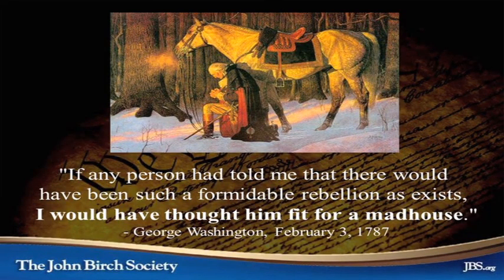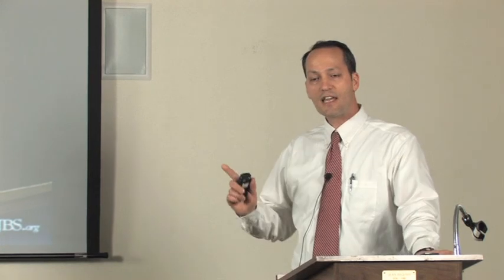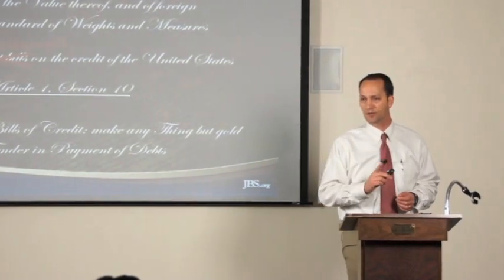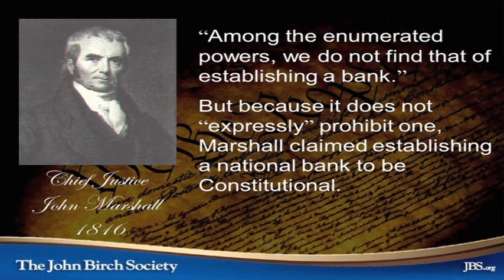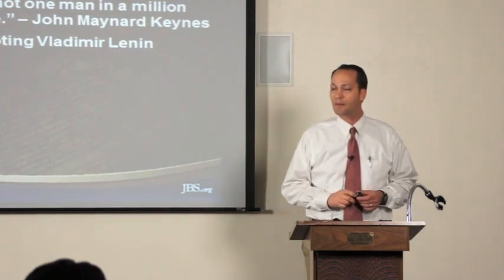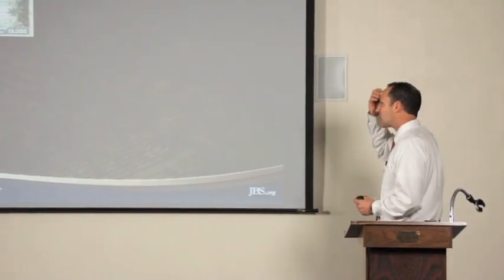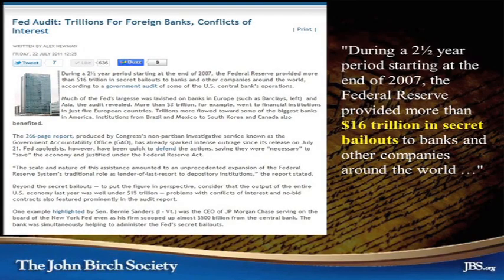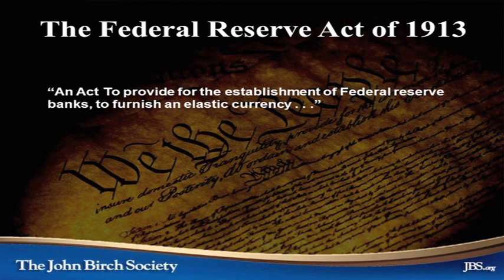Constitution Series - Lecture 3 - Constitutional Economics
Please see Chapters 13 - 21.
In this video series, Robert Brown, a close and dear friend of mine, presents the elements and principles of the Constitution in connection with current issues and events (2014). It is vital to understand these principles in correlation with the true gospel of Jesus Christ. As a reminder, all things are spiritual. And you cannot separate religion from politics; they always go hand in hand.